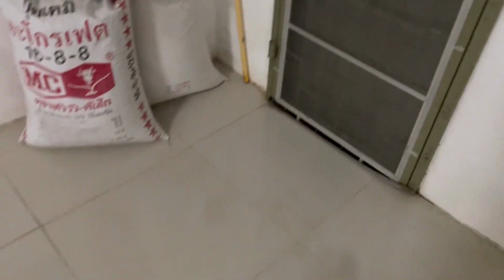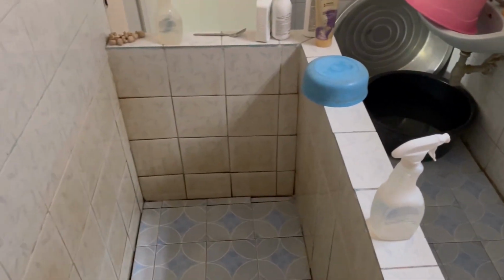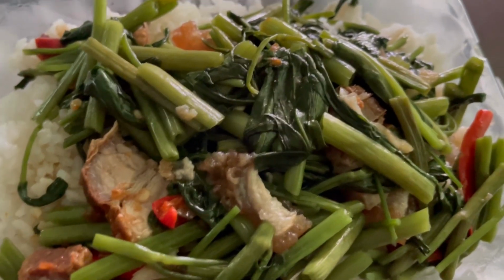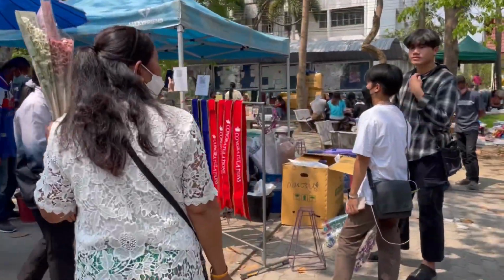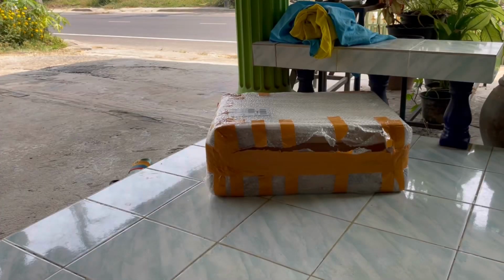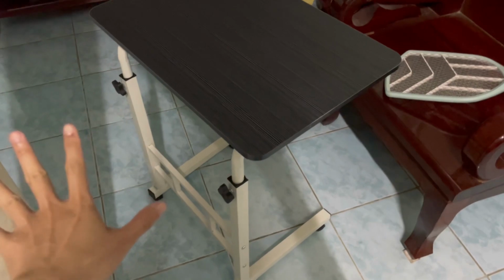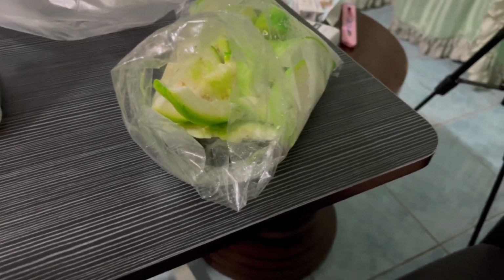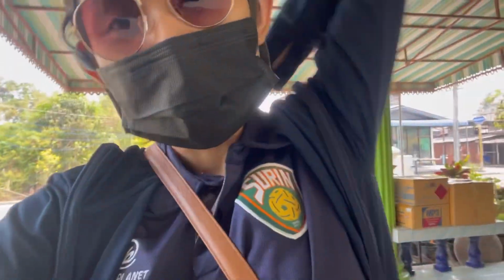thailand vlog 11; at home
สินค้าที่ใช้ ไม่มีการจ้างนะคะ ใช้เอง ชอบเอง เลยอยากแบ่งปัน

โต๊ะทำงาน มีล้อ สั่งได้ที่นี้เลย:
คอนโดเก็บอาหาร สั่งได้ที่นี้เลย:
ชั้นวางบนไมโครเวฟ สั่งได้ที่นี้เลย: